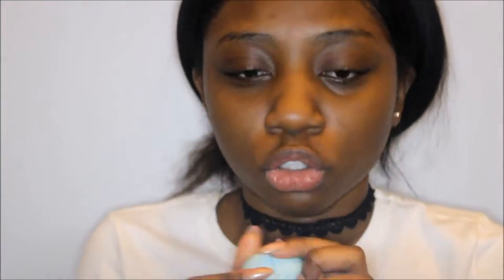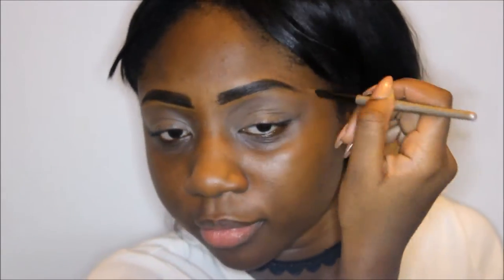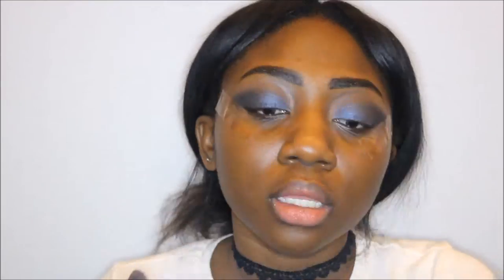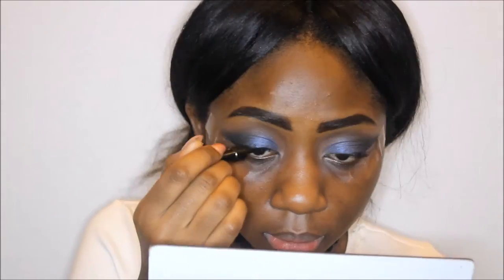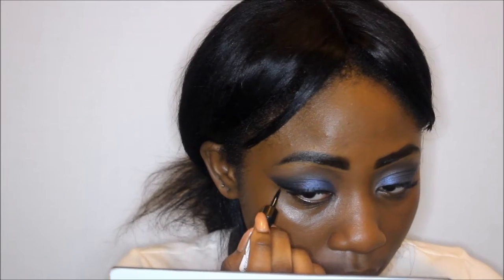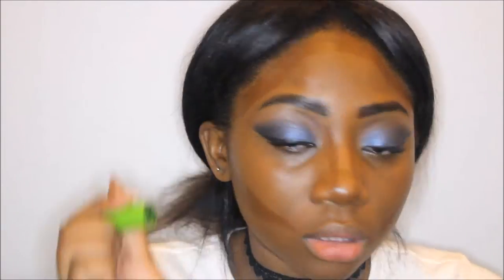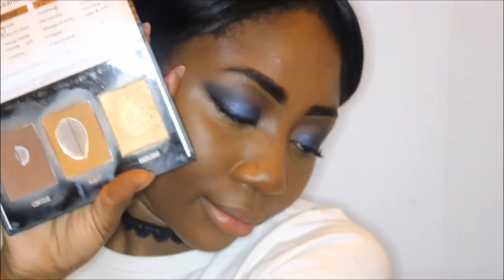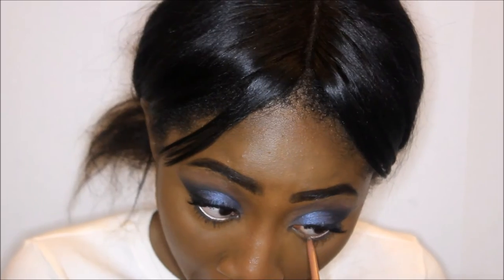Sultry Royal blue and black Smokey Eye Makeup Tutorial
⬇️All you need to know is right here ⬇️

PRODUCTS USED:
Prep:
Tart Timeless Smoothing primer
Eos lip balm
La girl pencil - Deepest brown
Elf Shape & stay brow wax
La girl pro eyeshadow primer
Morpe palette 35W palette
Black opal Concealer
Shany Palette 28 color ultra shimmer palette
Ruby kisses eyeliner - Black
Sephora 10hr Foundation
la girl pro coverage hd foundation - dark chocolate
la girl pro concealer - chestnut
true complexions contour palette - med - dark
Ardell "bat those lashes"
Kiss professionals eyeliner - beige
Colourpop liquid lipstick - beeper
Bryson Tiller - Exchange [Instrumental] (Prod. By The MeKanics) + DL via @Hipstr